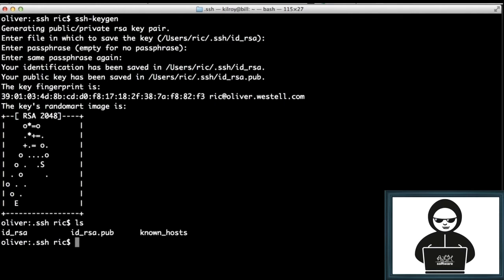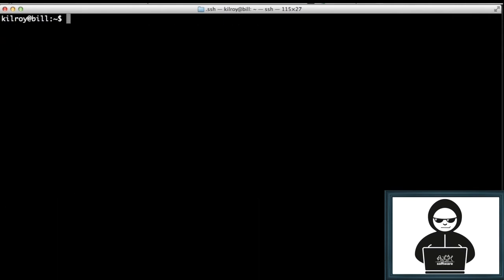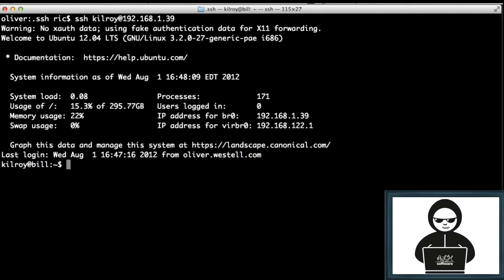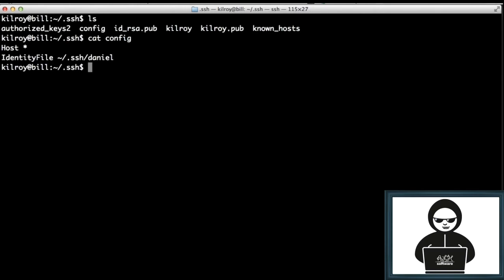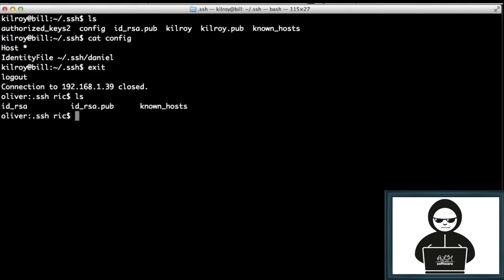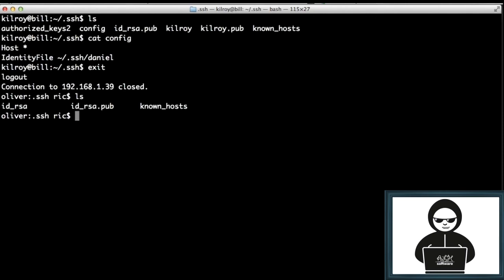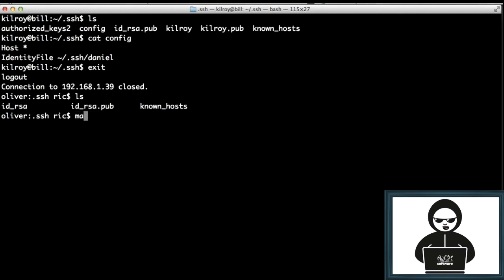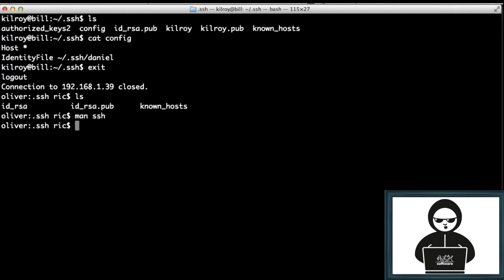Ethical Hacking - White Hat - lesson 27 - Cryptography - SSH-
Computer Security.
Ethical Hackers
Cryptography
Secure Shell.
English Class.